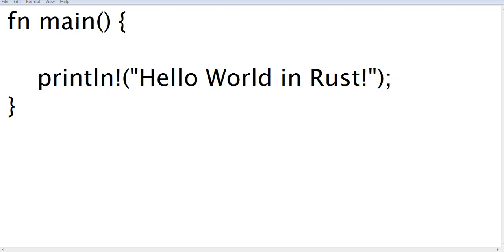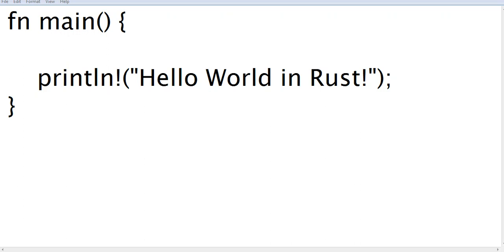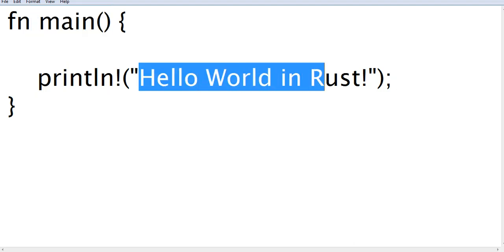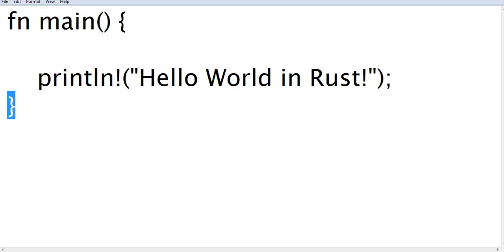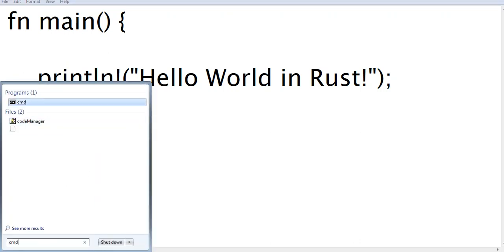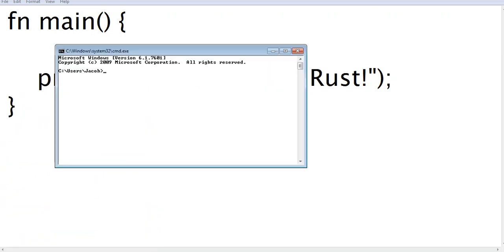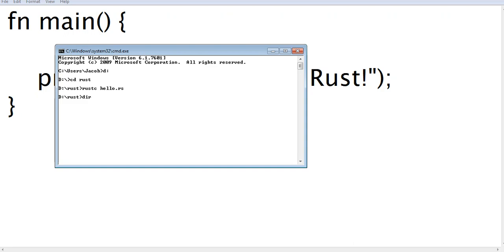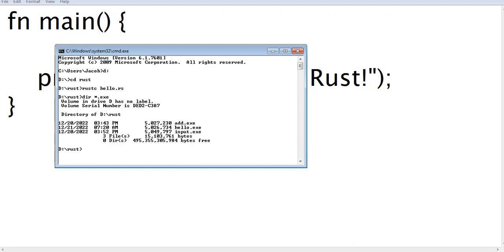Hello World Program in Rust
A simple hello world program using rust programming language.

GCash Account

Jake Pomperada